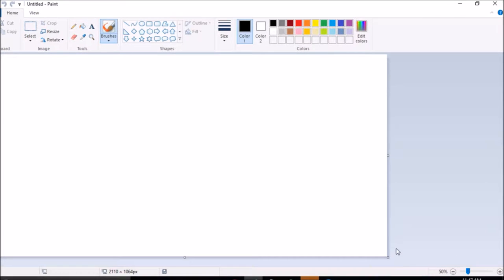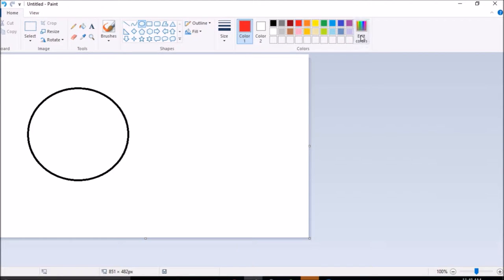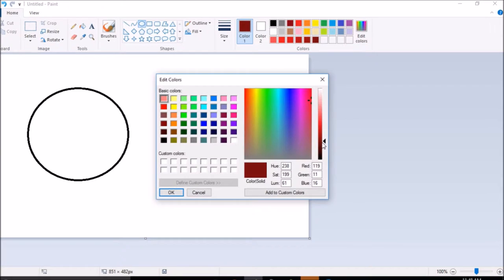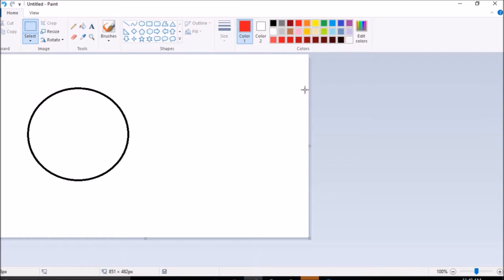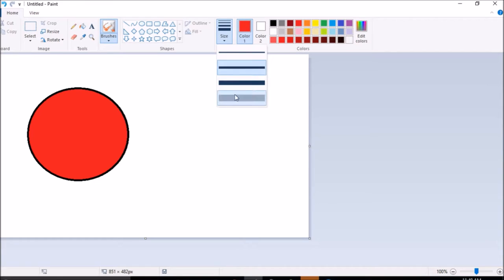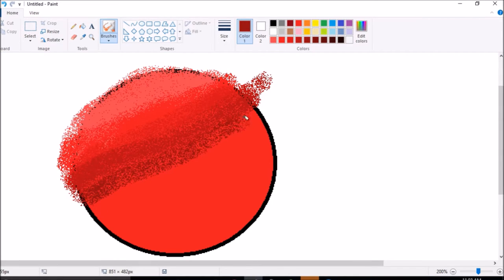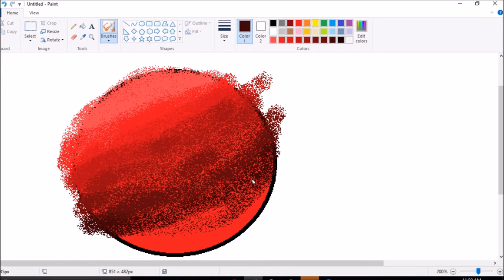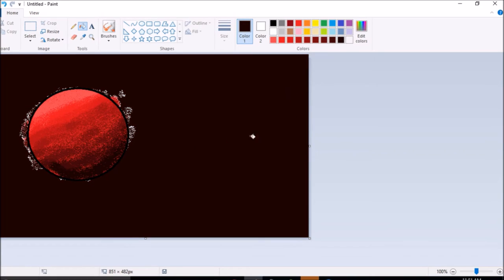Tutorial of how to shade circles on MS paint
Watch this tutorial if you need to shade in things